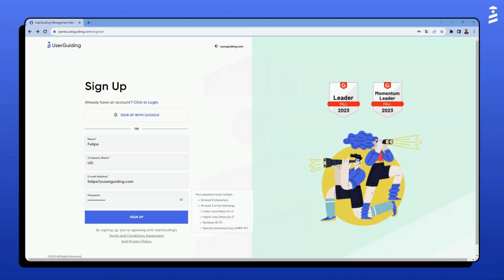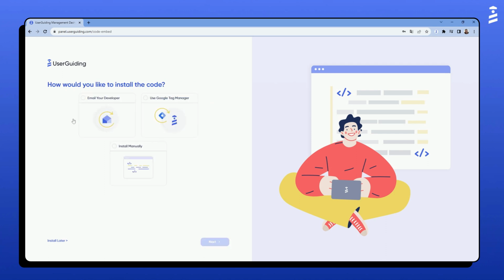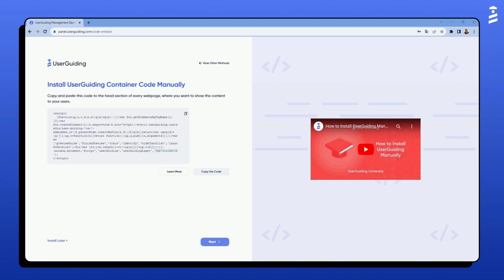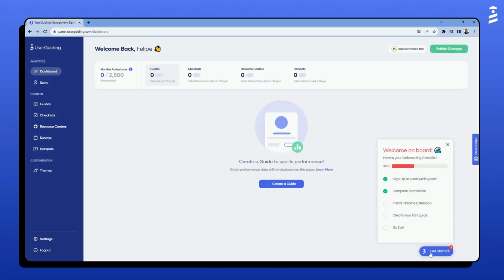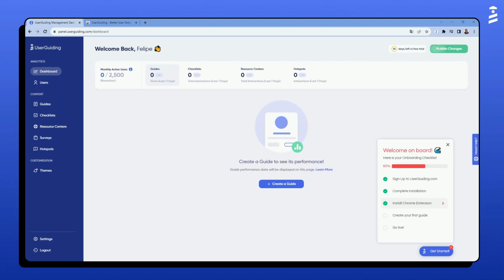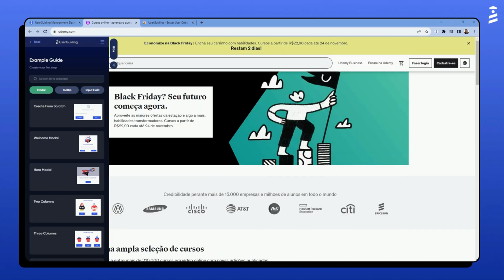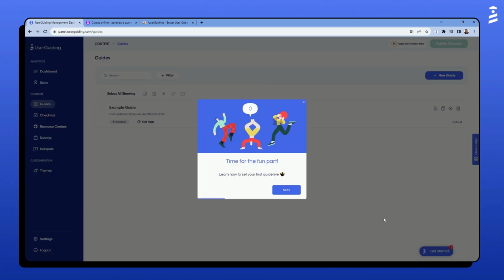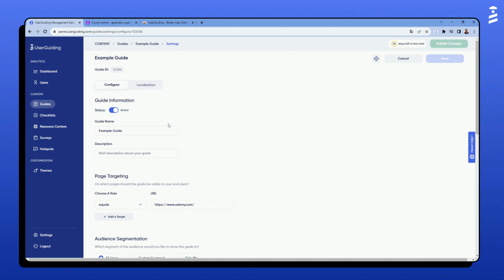UserGuiding University - Your First Day with UserGuiding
In this video, Felipe from our support team explains how to make the most of your first day with UserGuiding.

You can find answers to questions like:
"How to sign up to UserGuiding?"
"How to add my branding in the signup?"
"How to set up the container code for UserGuiding?"
"How to install the UserGuiding Chrome extension?"
"How to create the first guide with UserGuiding?"
"How to set my first guide to live?"

00:00 - Intro
00:25 - Signup & Brand Customization
00:50 - Signup & Container Code
01:57 - Getting Started on the Panel
02:33 - Installing the Chrome Extension
03:00 - Creating Your First Guide
04:00 - Going Live
04:25 - Checking the End Product